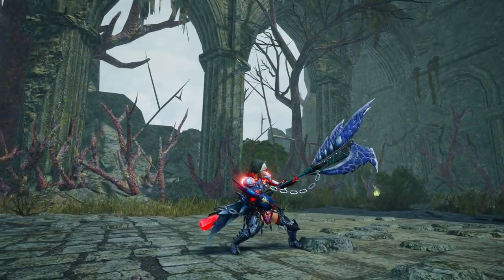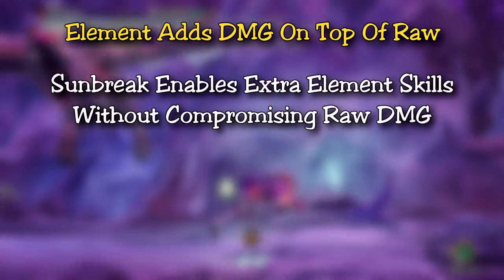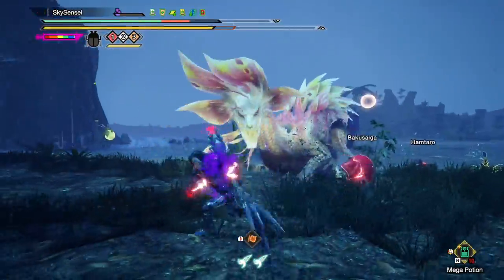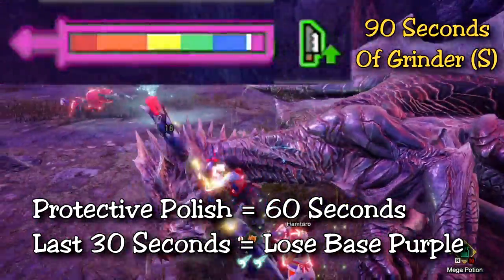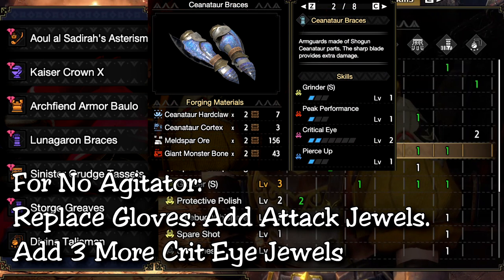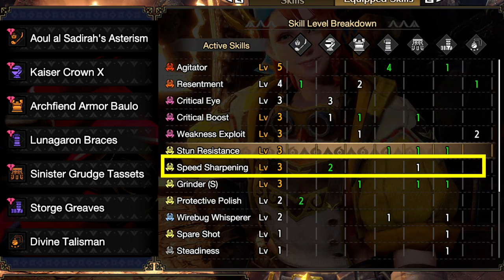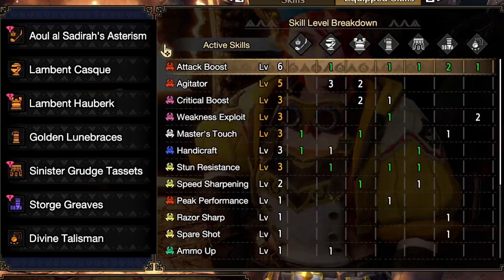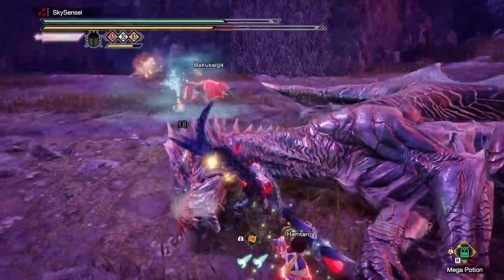Making Narga Glaive Great Again | Lucent Build | MHRise Sunbreak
Lucent Narga brings back the Narga Glaive - But its not back as you may have hoped! I have 2 builds in this video for you guys and also compare the glaive to others!

0:00 - Intro
0:57 - Lucent Glaive
1:55 - Comparison To Element
4:37 - Grinder S Build
9:22 - Handicraft Build
13:02 - Outro